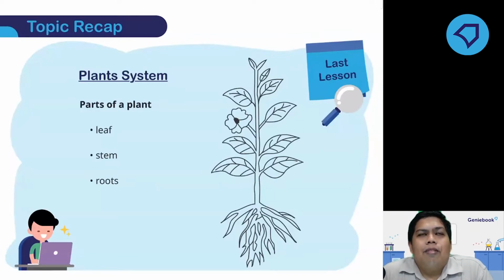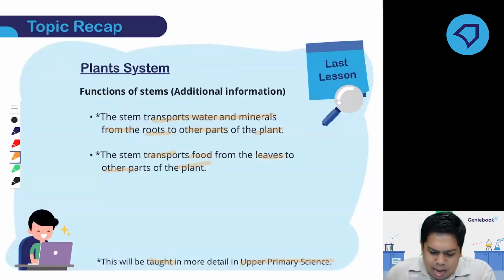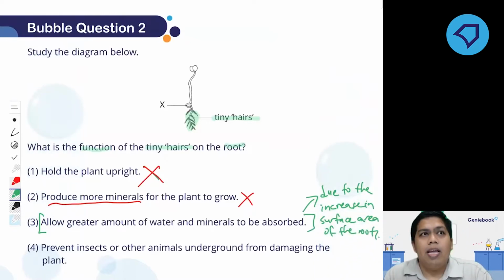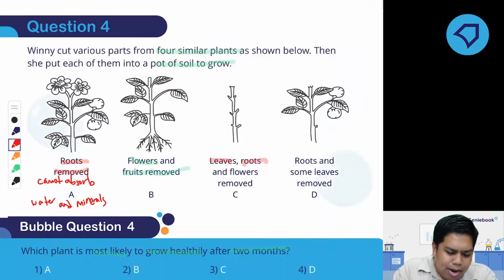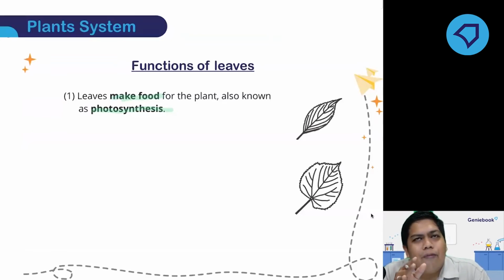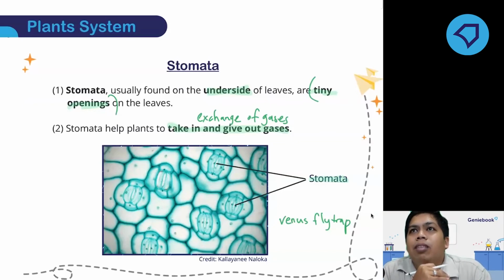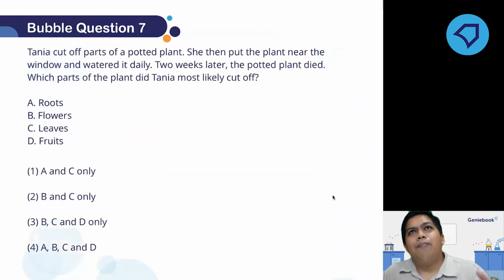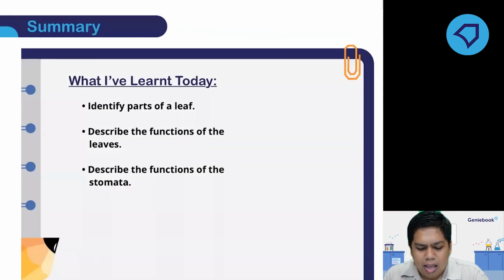Plants and their Parts II | P3 Science | Learn PSLE Primary 3 Science with Geniebook